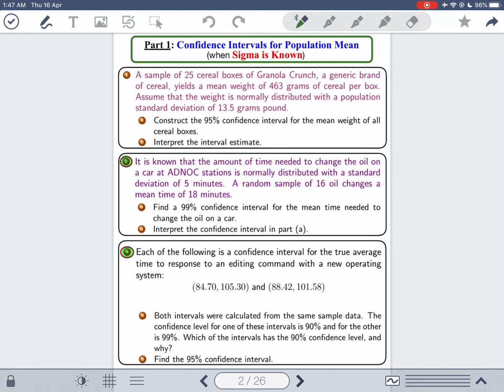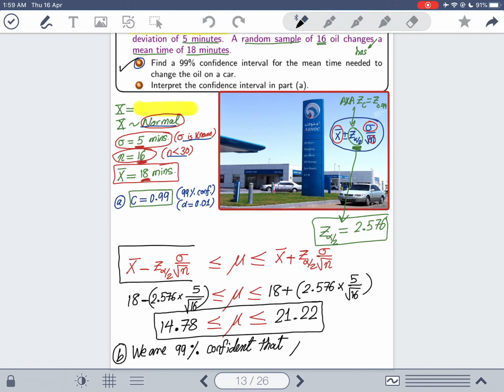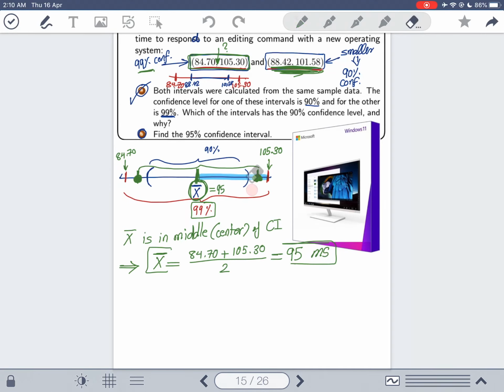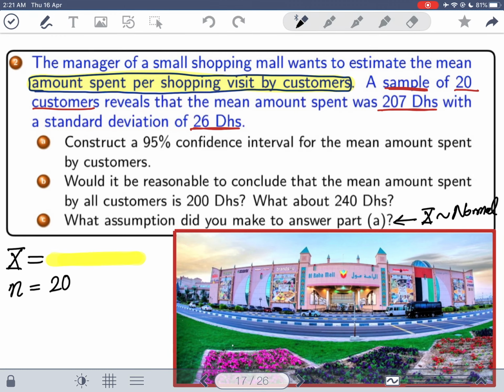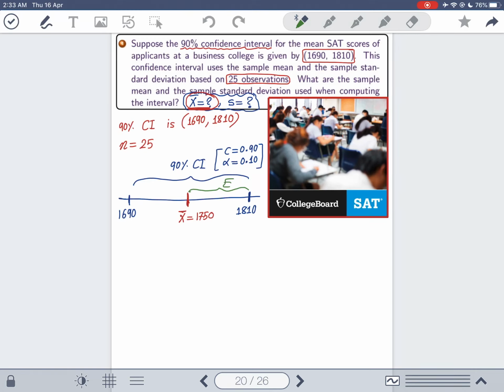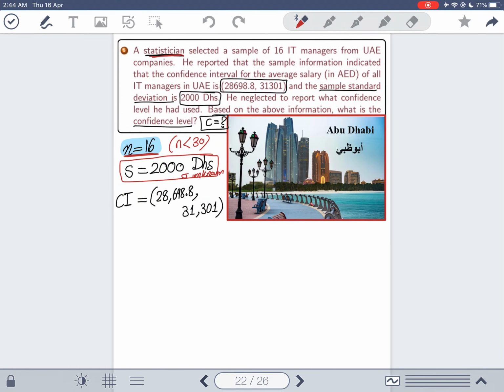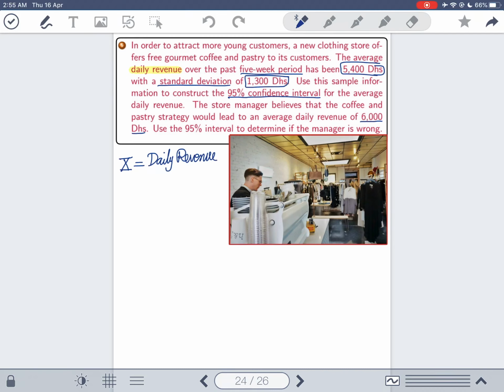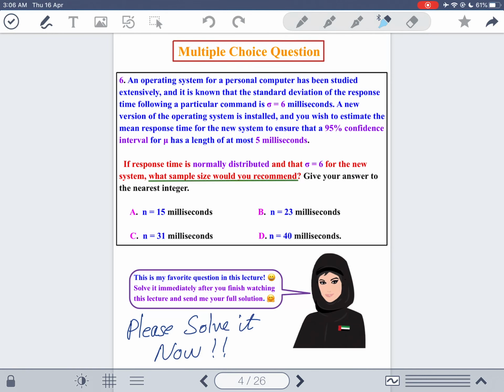Lecture 7: Solved Exercises on Confidence Intervals of Population Mean (Sigma is known or unknown)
(2) The PDF is fixed now. It had a typo in Alunud MCQ on Page 4. Sample Size n is not in milliseconds! It’s in Editing Commands.

Zayed University Abu Dhabi